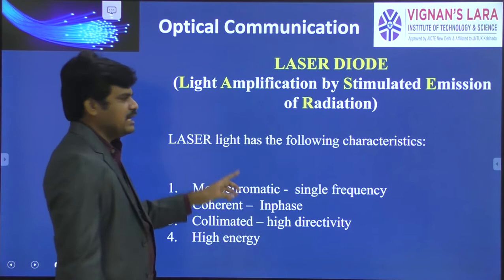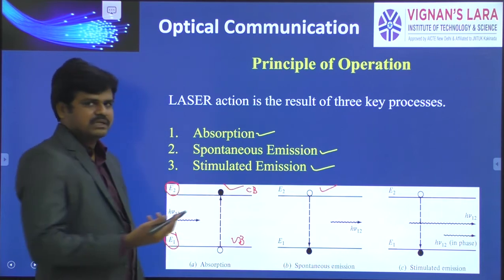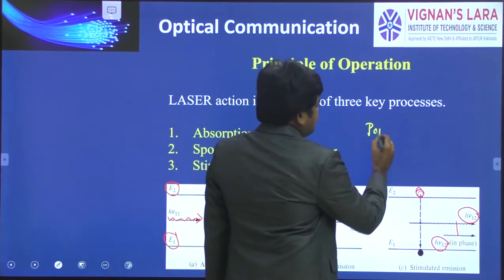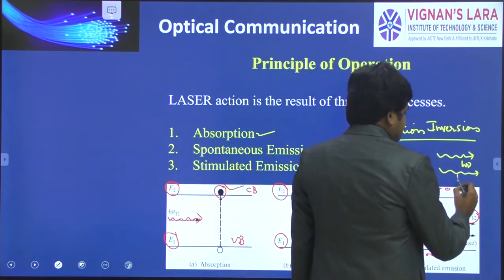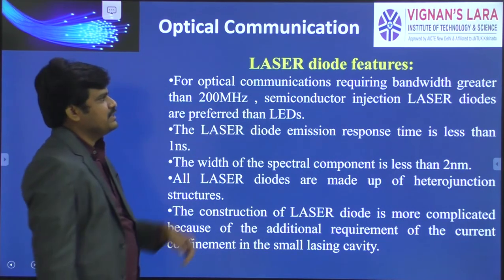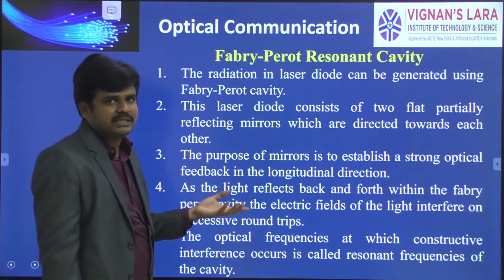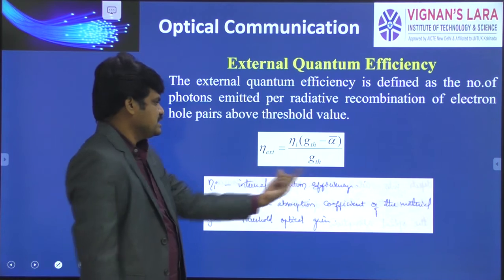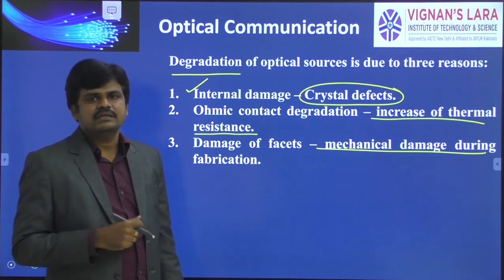Optical Communication Unit 4 Class 6